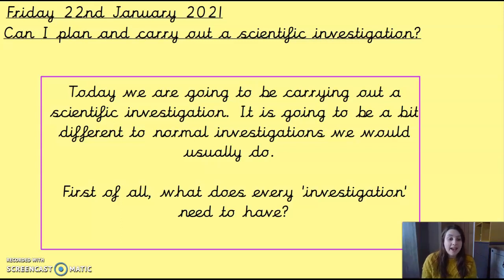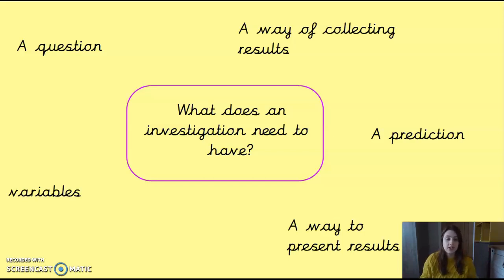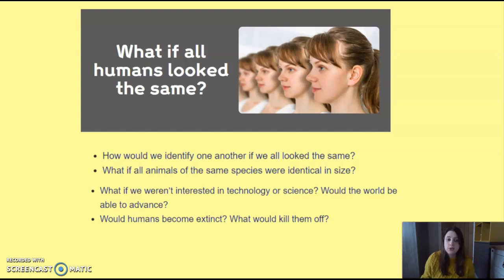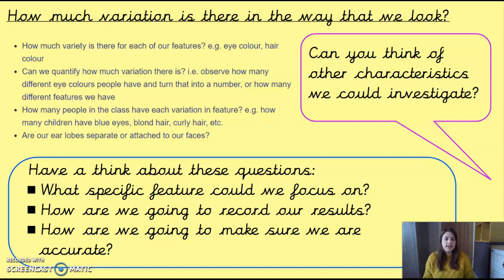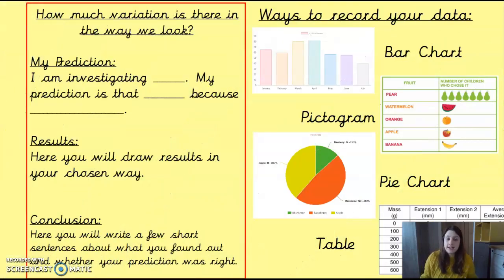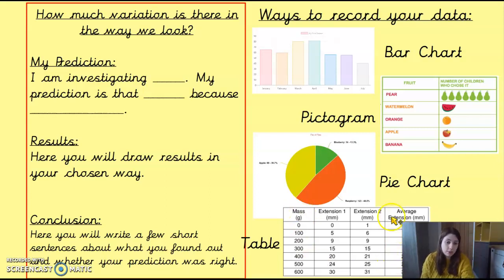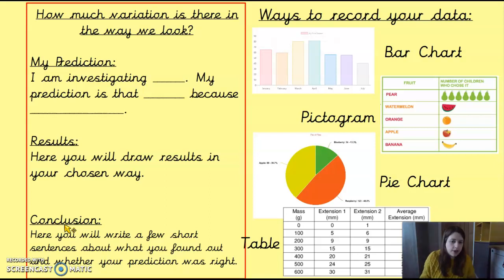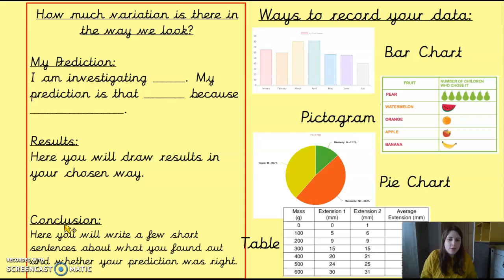22.1.21 Science Session